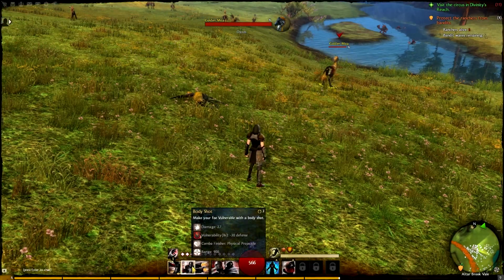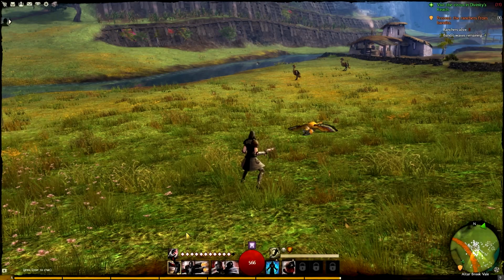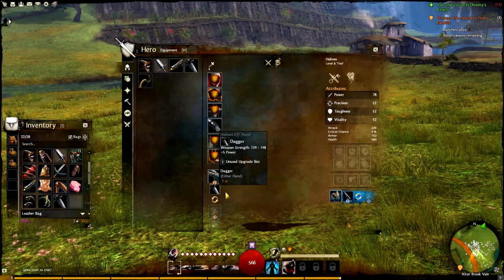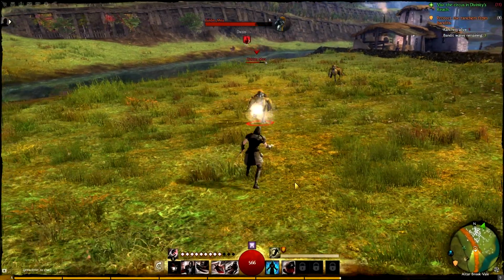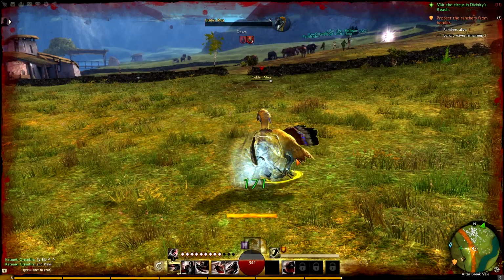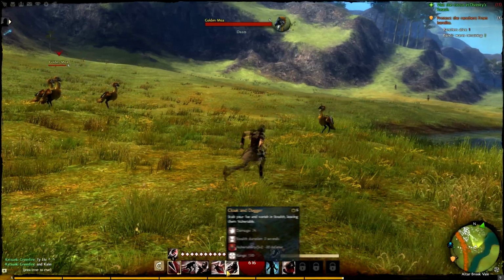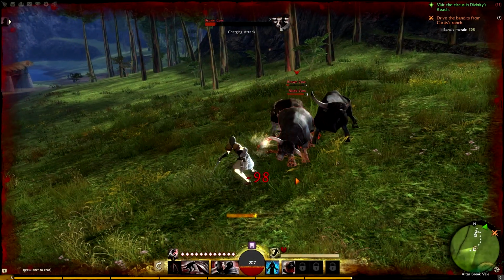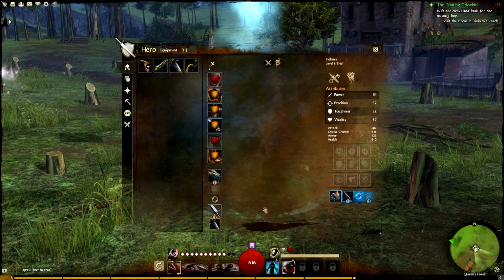Full Detailed Thief Weapon Arsenal Guild Wars 2 Part2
Part 2 of Thief's entire weapon arsenal/rotation! I am showing every one of his attacks in detail with explanation.
Weapon combos in Order
1. Short Bow
2. Knife - Knife
3. Knife - Pistol
4. Pistol - Pistol
5. Pistol - Knife
6.Sword - Knife
7. Sword - Pistol
8. Sword
9. Pistol
10. Knife